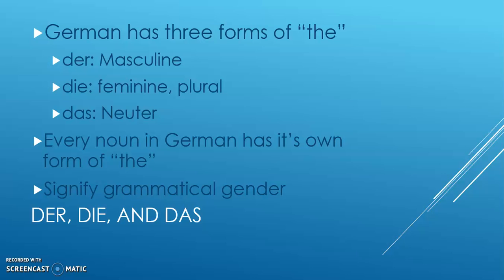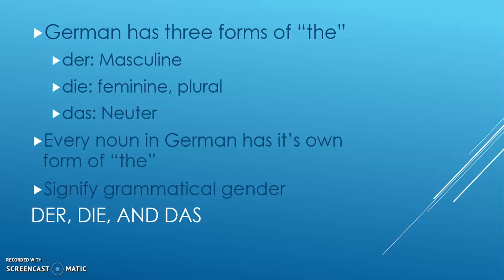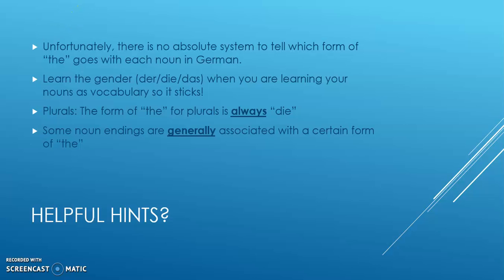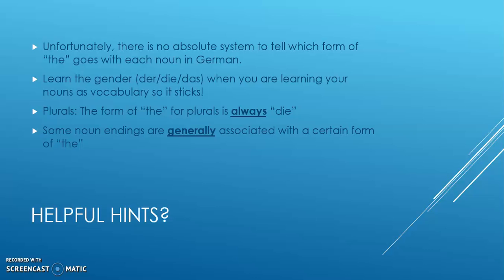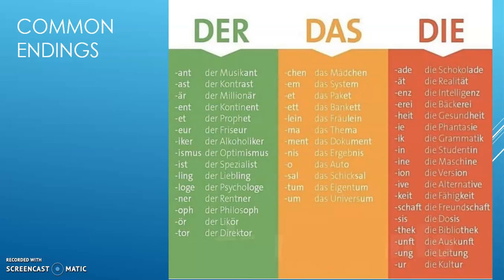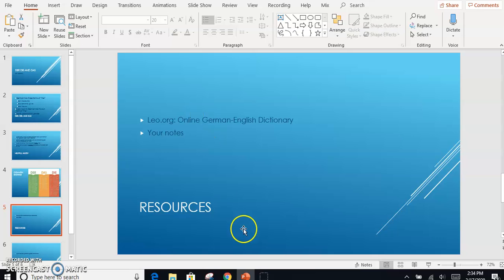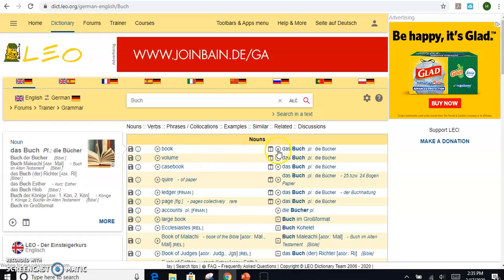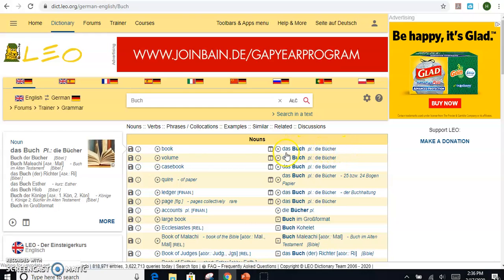der die das